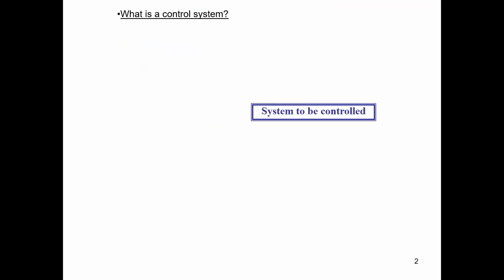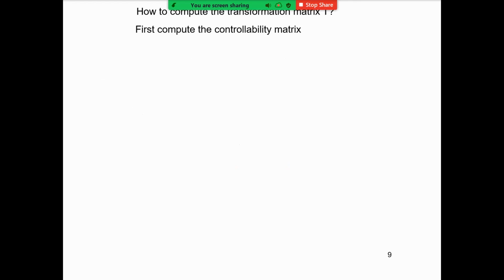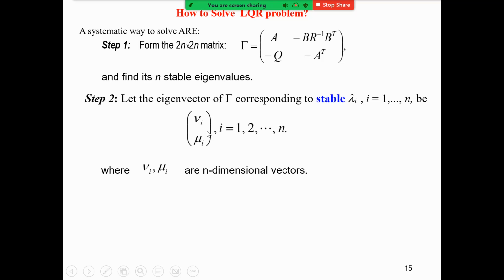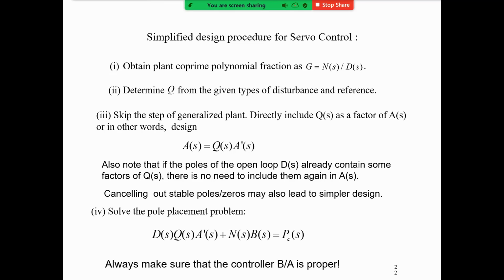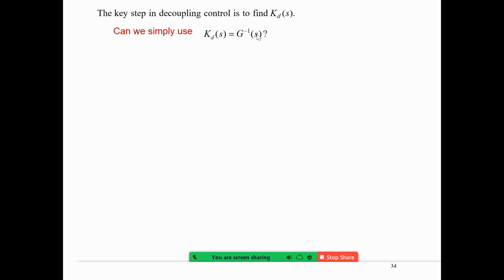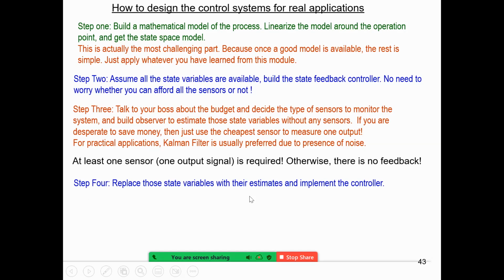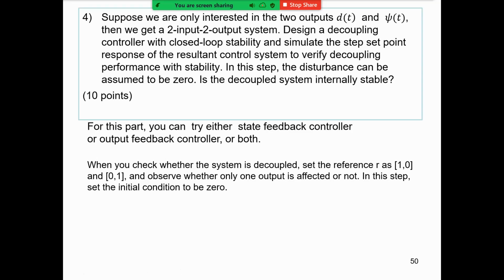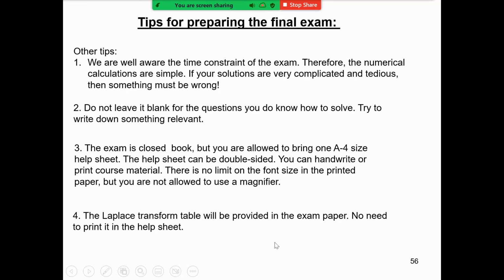EE5101 Recording of Summary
Recording of Summary